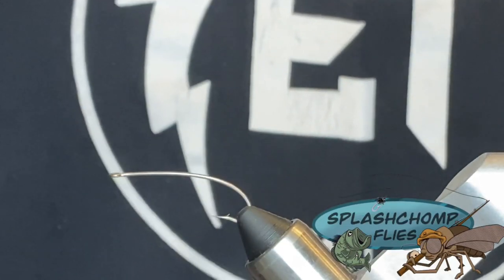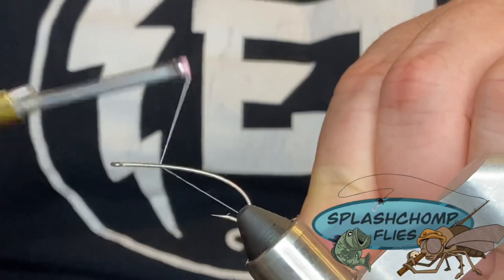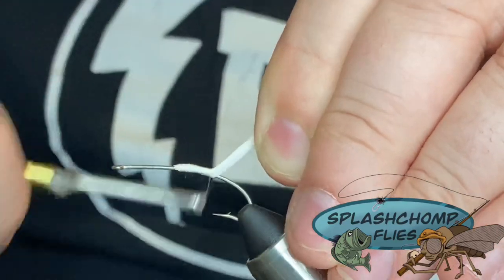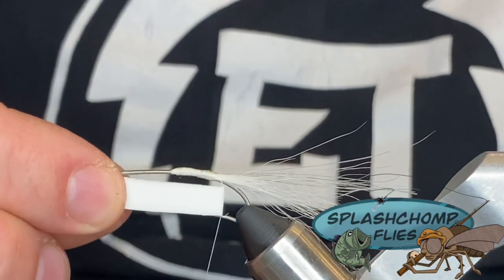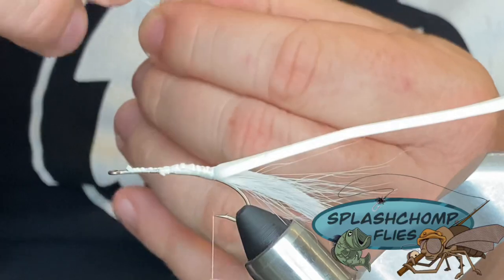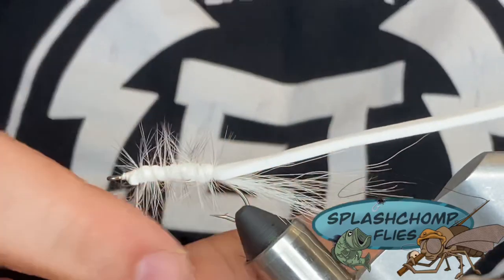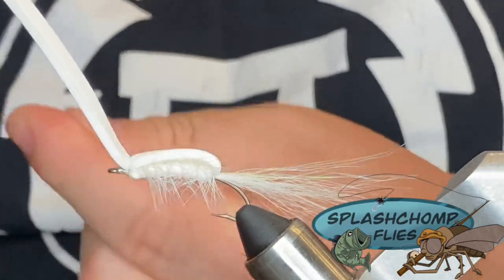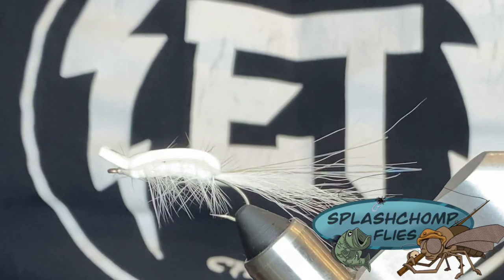Fly Tying for Beginners: The Gurgler